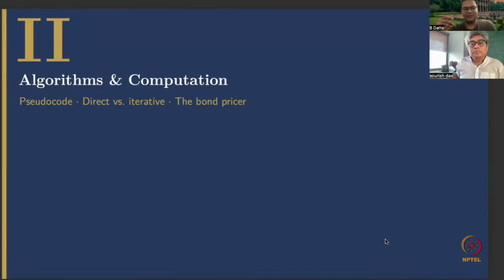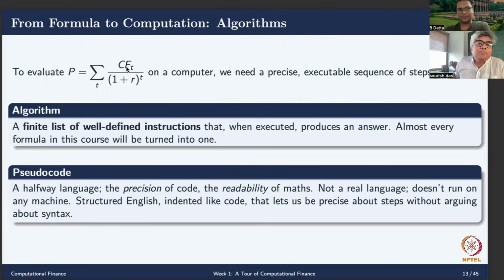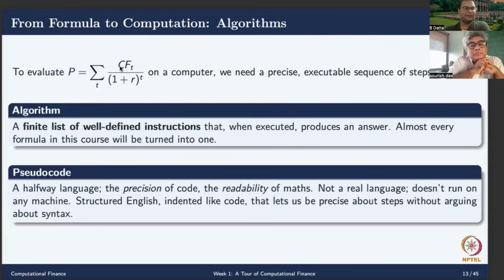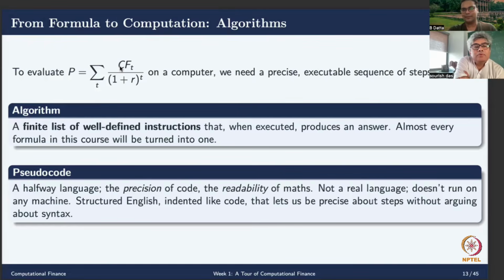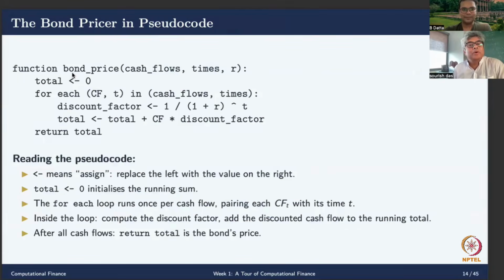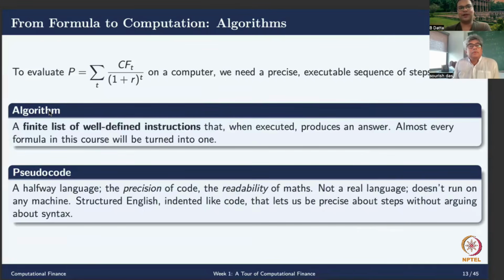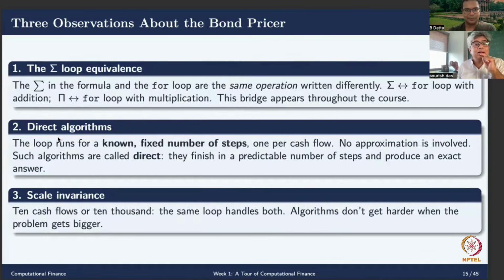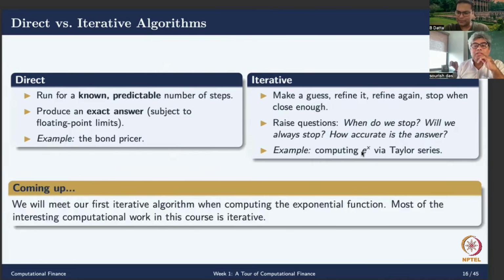Algorithms and Computations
Pseucode, Direct vs. Iterative, The Bond Pricer